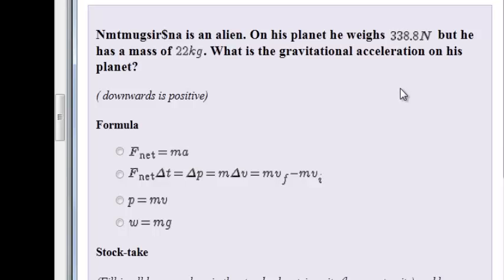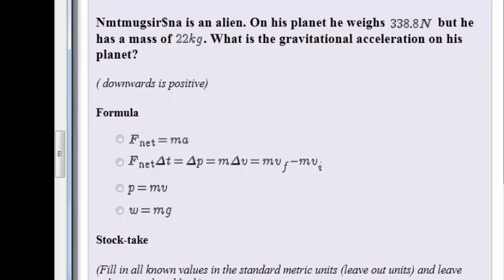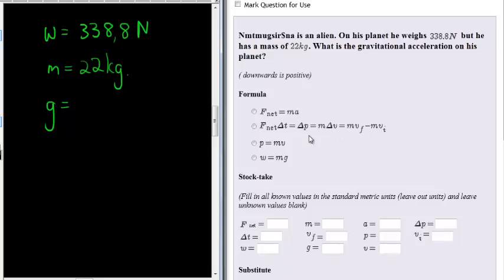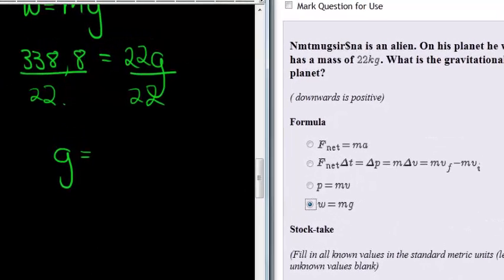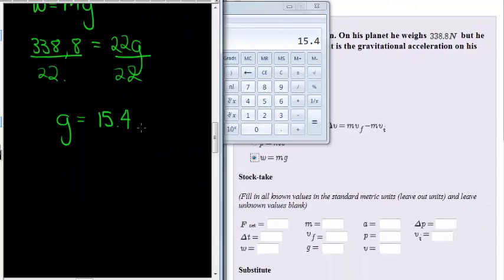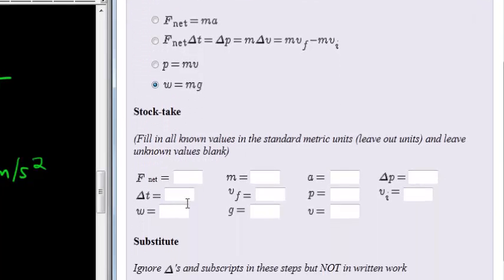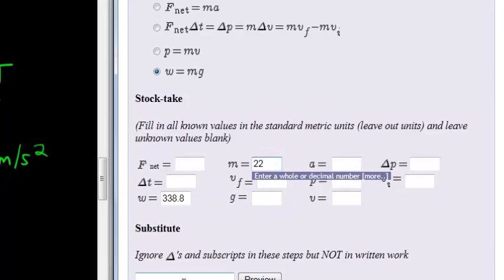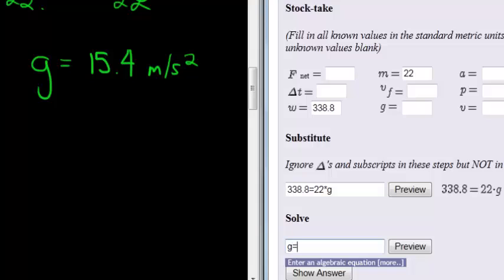Example of finding the gravitational acceleration QID18043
Example of finding the gravitational acceleration given weight on a planet and mass of an object QID18043